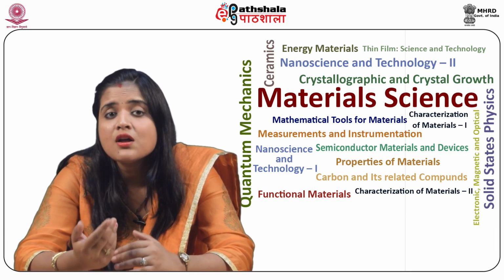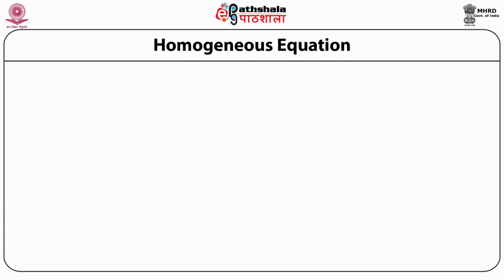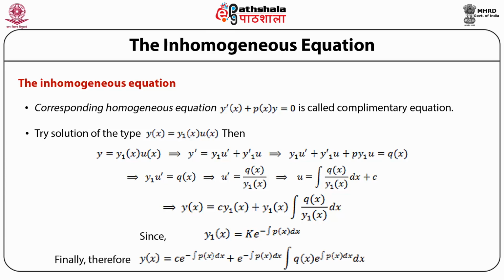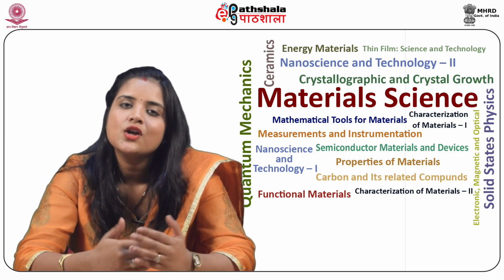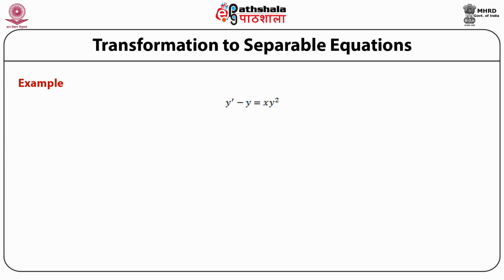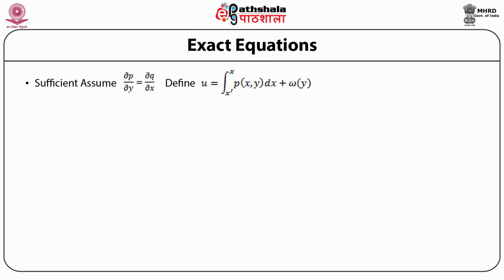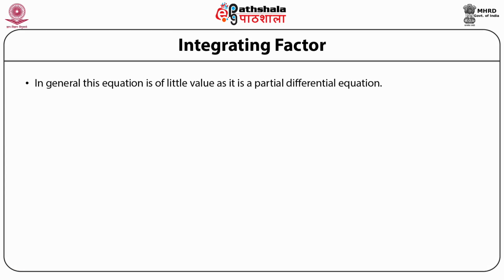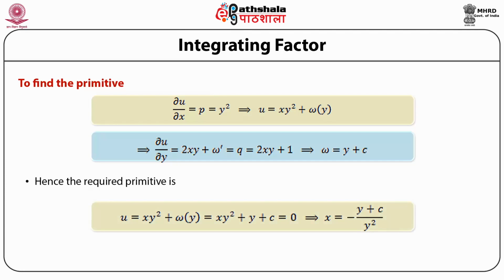Differential equations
Paper: Mathematical Tools for material